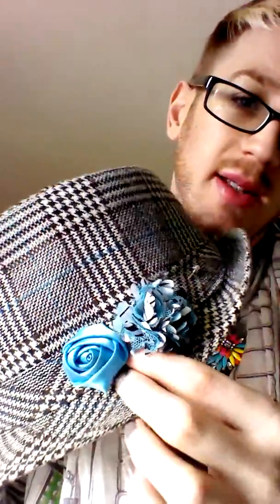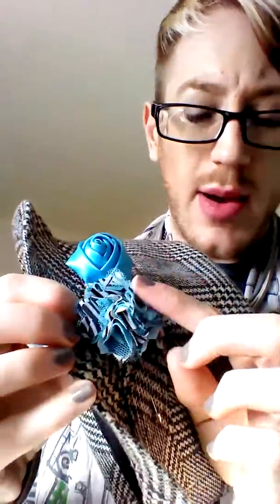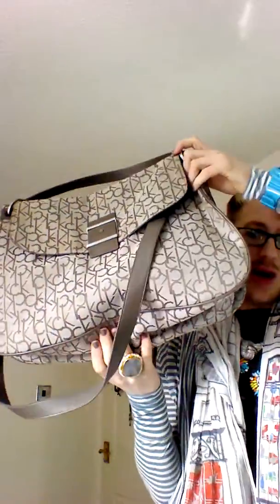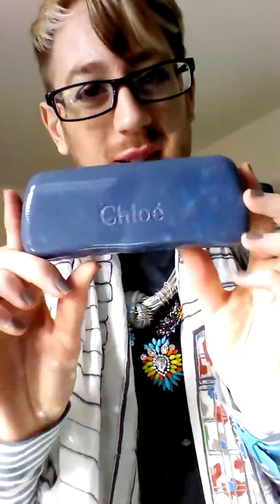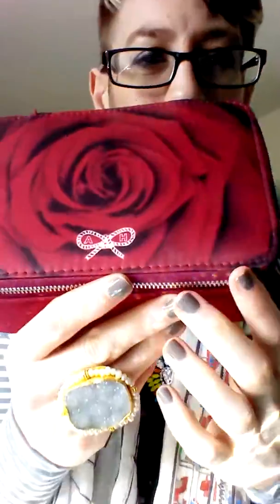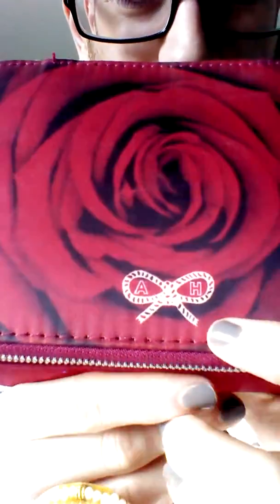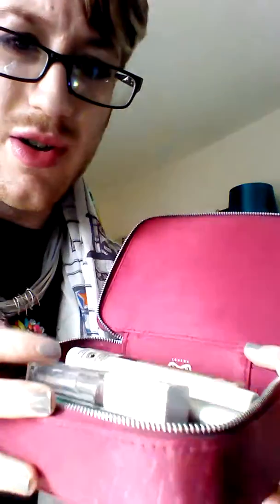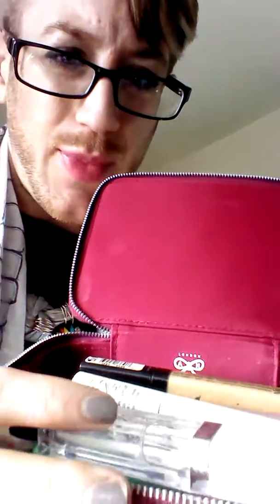ootd and what's in my calvin klein bag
Talking about Cambridge roar in my ootd, Tanya igic , adourable, crystal amaze , bass Buds, innya couture, and more